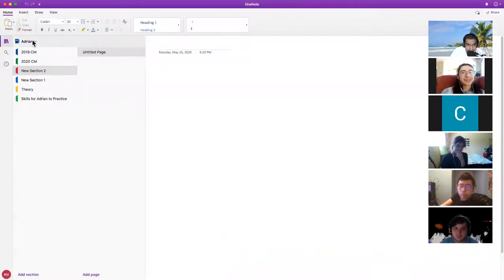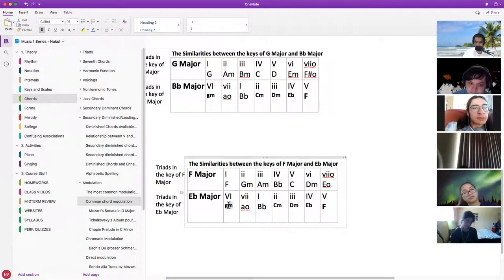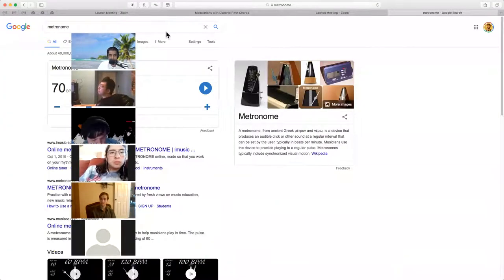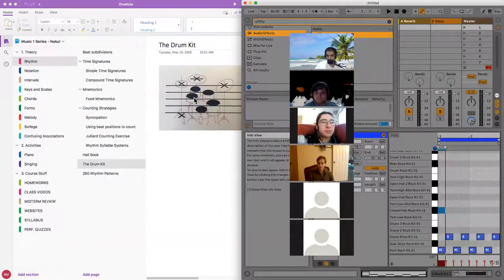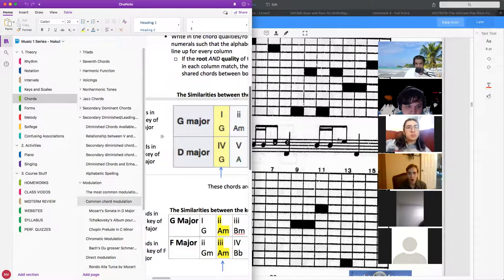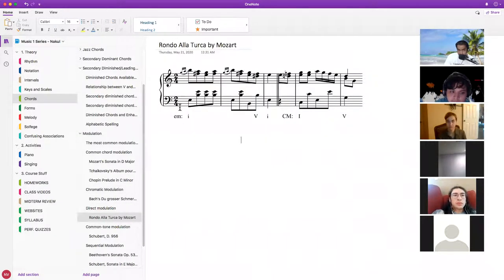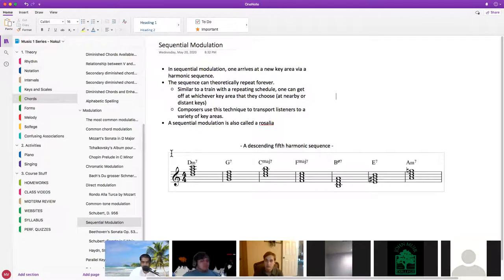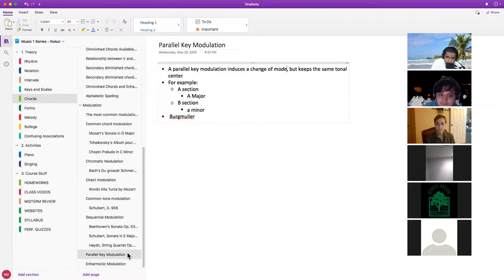Music 1C - May 27, 2020 (Prof. Nakul Tiruviluamala - UCSD)